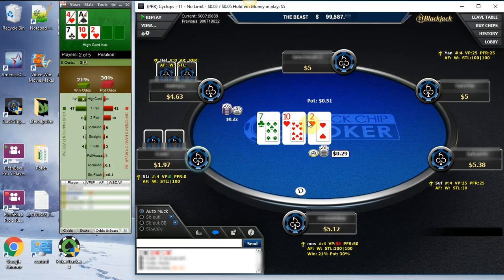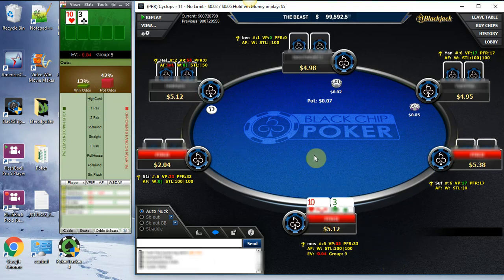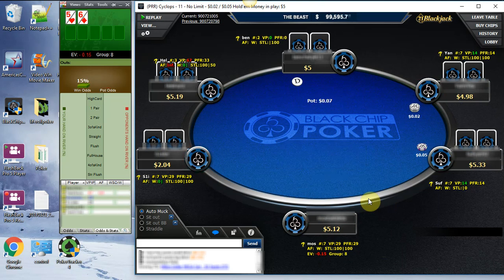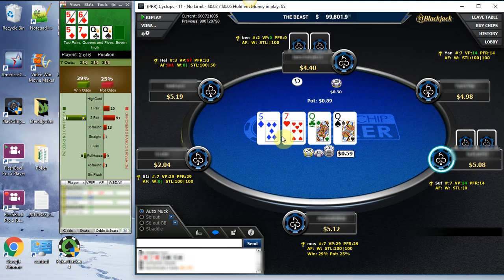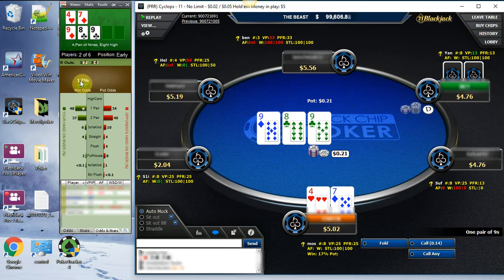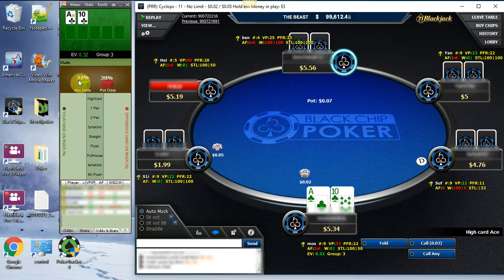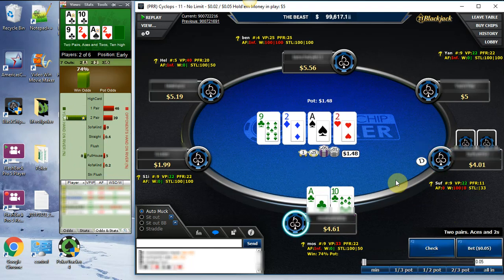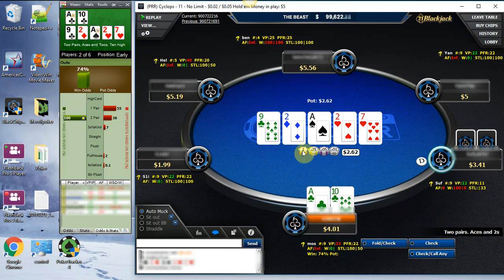POKER TRAINING USING HOLDEM INDICATOR!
Watch me use hold'em indicator live during online poker play. I will show you the benefits of having this tool and win money playing online poker!